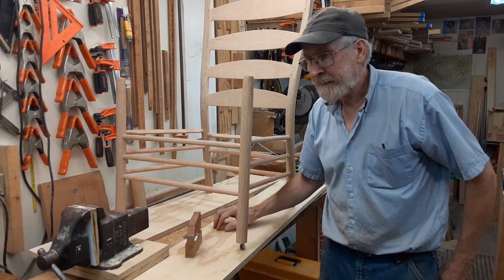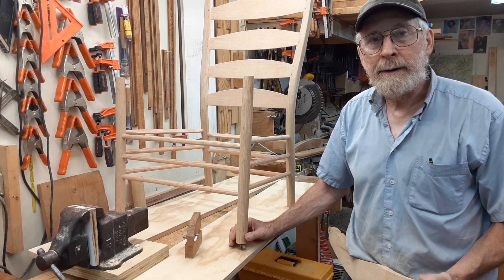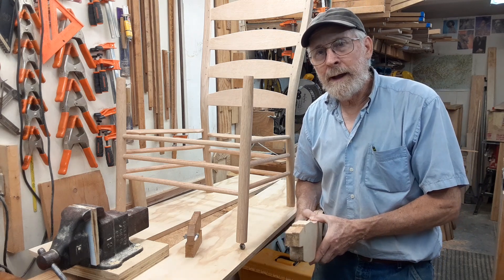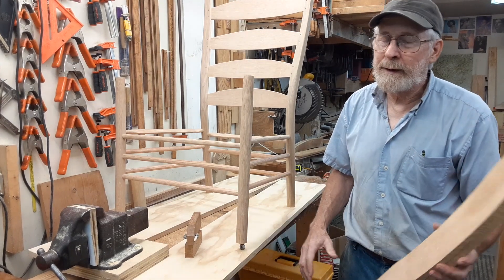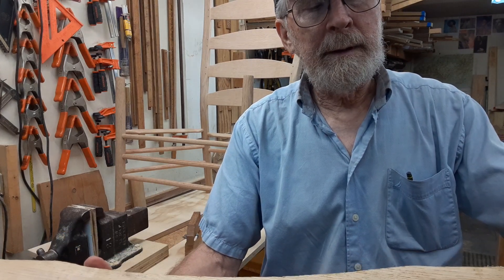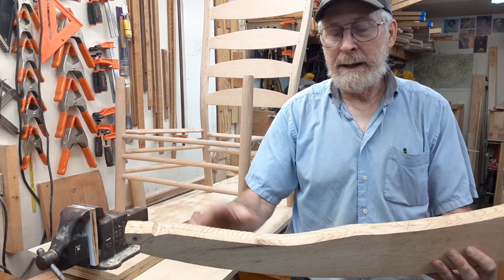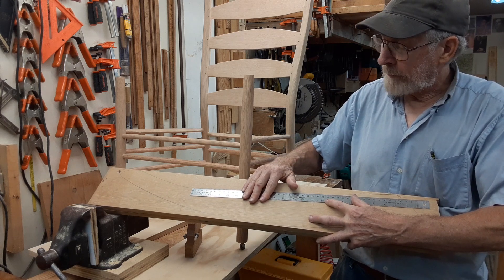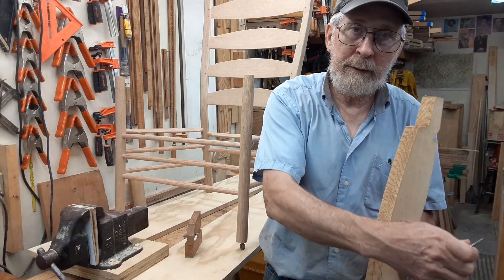How to make a rocking chair. Episode 6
leveling chair, talk about rockers, tools you might need